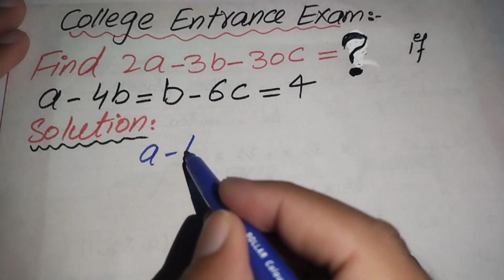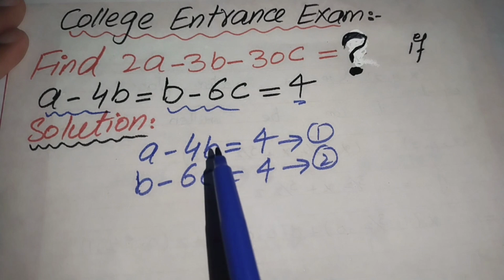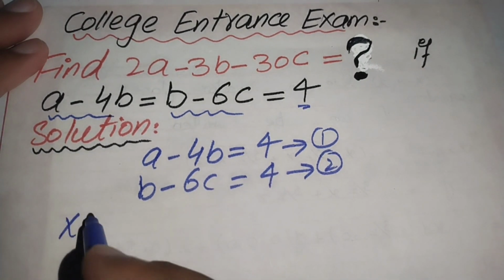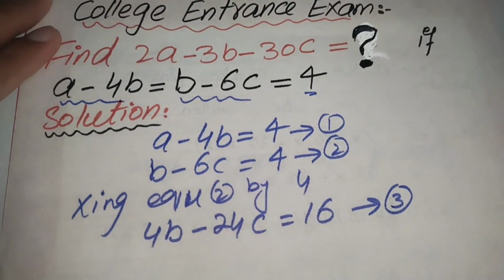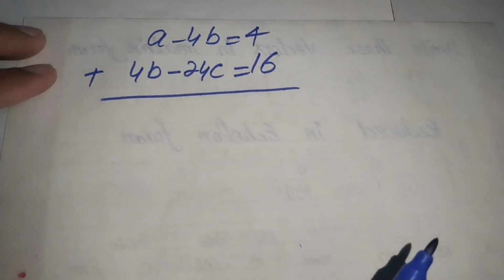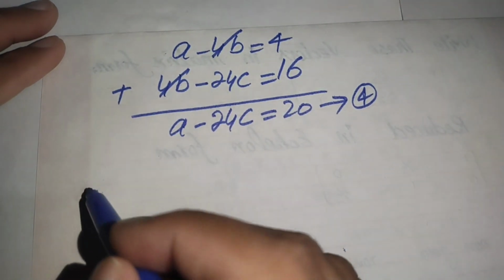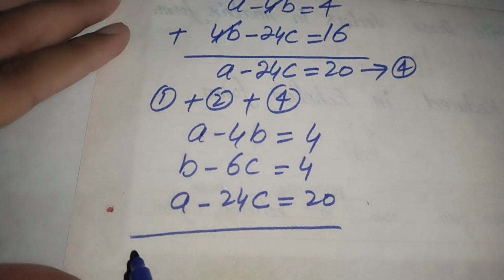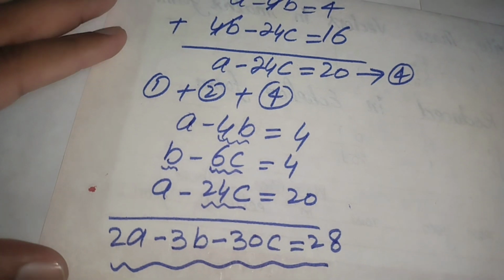College Entrance Exam | Learn how to find the value of 2a-3b-30c | Math Olympiad Training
Step-by-step tutorial by the map of mathematics

A circle is tangent to a parabola. A geometry puzzle with calculus flavor.
Algebra Shortcut Trick - how to solve equations instantly (2)
2021 SMT | Stanford Math Tournament | Olympiad Questions Solutions | Preparation 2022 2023
Trigonometry Concepts - Don't Memorize! Visualize!
College Entrance Exam | Express Sum of Trigonometric function as Product | Math Olympiad Training

blackpenredpen
math olympics
olympiad exam
math olympiada
British Math Olympiad
olympics math
olympics mathematics
Number Theory
mathcounts
math at work
exponential equation
Pre Math
Olympiad Mathematics
Two Methods to Solve System of Equations
Olympiad Question
Mathematical Olympiad
CompetitiveExams
the map of mathematics
imo
Learn how to find the value of 2a-3b-30c